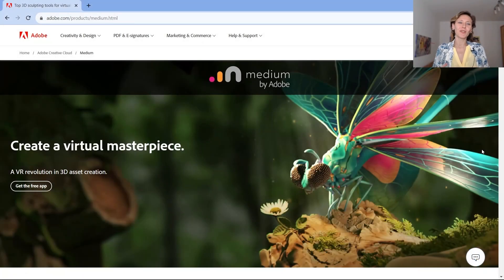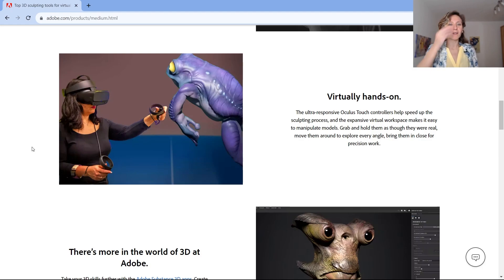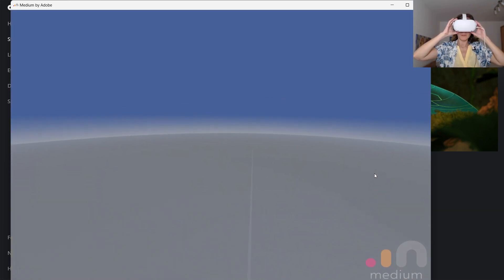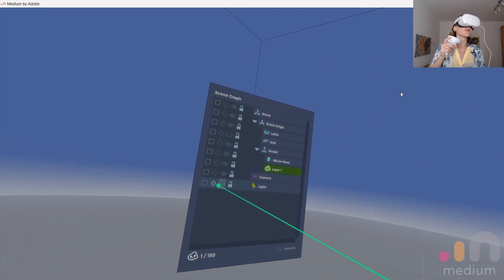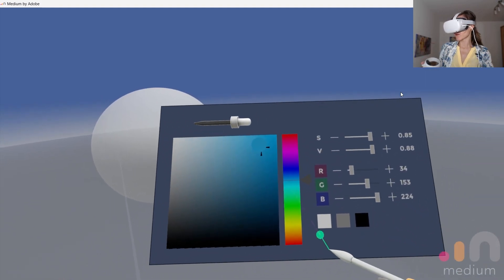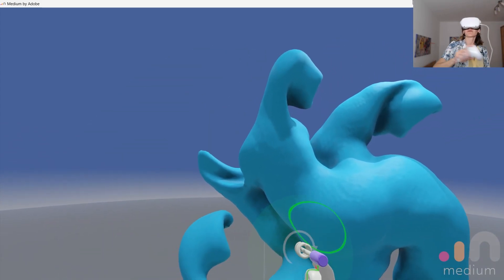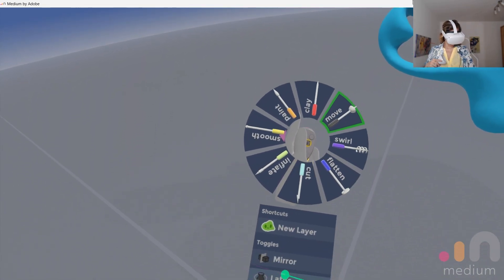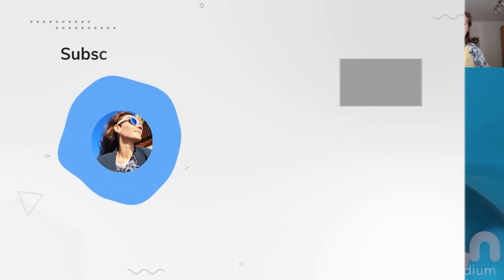Adobe Medium: How to sculpt easily in Virtual Reality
In this video we are going to explore Adobe Medium.
Medium brings art and play together in ways never before possible. Built specifically for virtual reality, Medium lets you sculpt, model, paint, and create solid-feeling objects in a VR environment.

With Medium, you can quickly and seamlessly produce incredible works of art, whether you’re a total beginner, aspiring creative, or professional artist. Oculus Medium uses Touch controllers to enable authentic hand gestures and movement for a natural, tactile experience.

ABOUT ME

I love exploring emerging technologies, new places, and digital artworks.

Please subscribe to this channel to support me in this journey (including buying new equipment, scale up my channel, buying products for unboxing videos, paying for the Adobe Creative Cloud subscription to create contents, etc.)

Follow me also on:
LinkedIn (tech / science / digital art news and knowledge sharing)
Facebook (general communications and links to new youtube videos)
Instagram (amazing photos from my travels)
TikTok (videos from my travels + funny videos)

** Legal Notice **
Without my prior written consent, you can't use the content of this video in any software program, including, but not limited to, training a machine learning or artificial intelligence (AI) system.